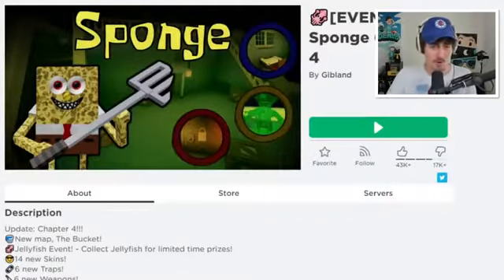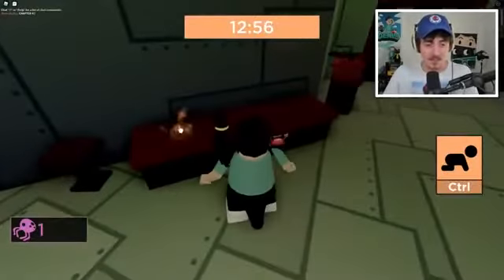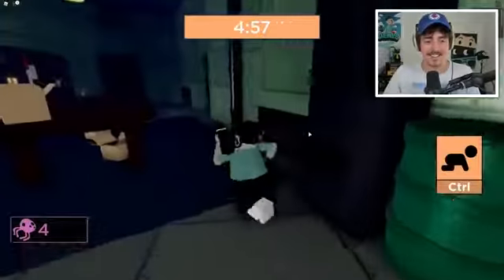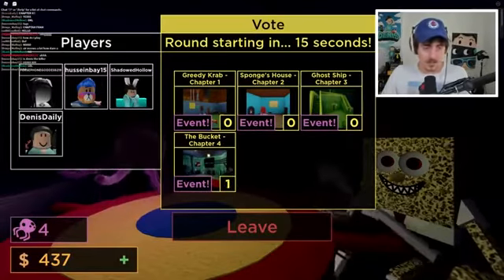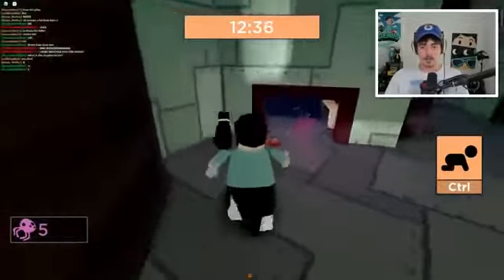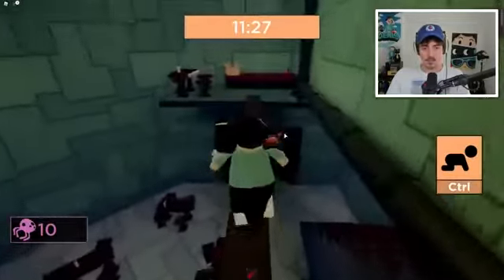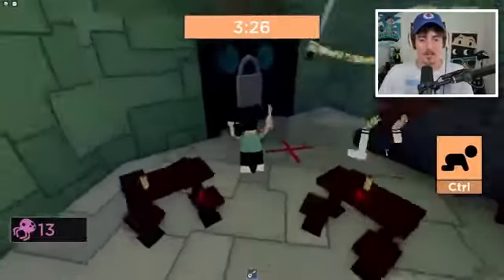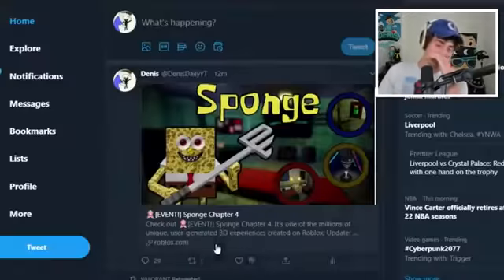Roblox SPONGE CHAPTER 4! (The Bucket).